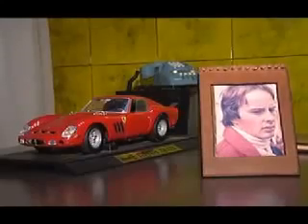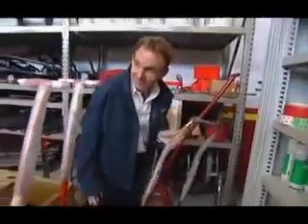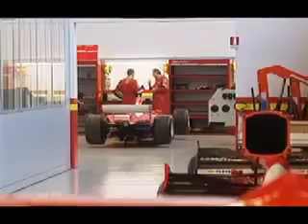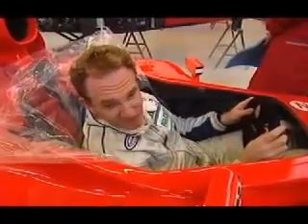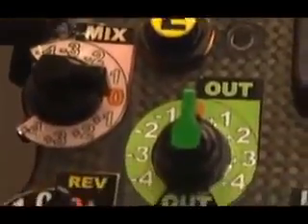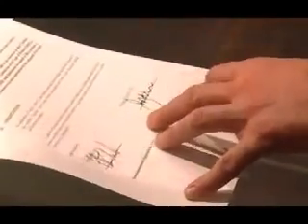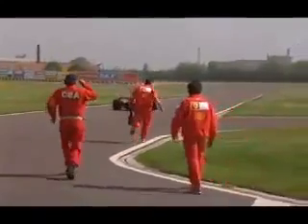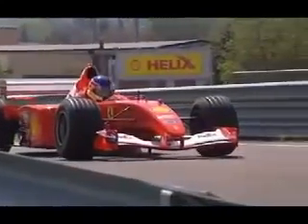F1 How to buy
He purchased the F1 2001 - Michael Schumacher #211 and shows us how passion and emotion are passing through in the process from wanting to buy, buy and drive it.
The F1 2001 - Barrichello #206 has never left the Ferrari premises since it was used for the F1 season in 2001, but it soon will.